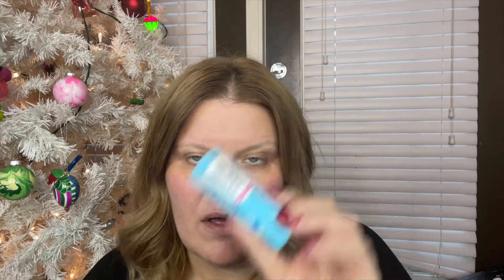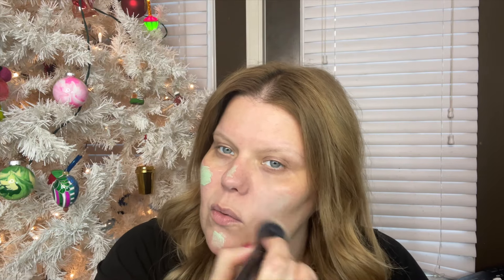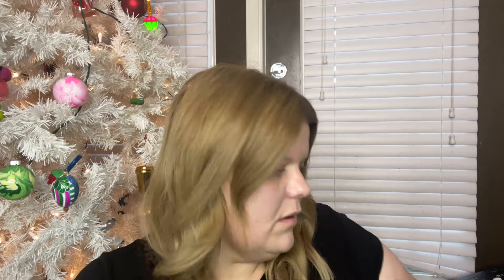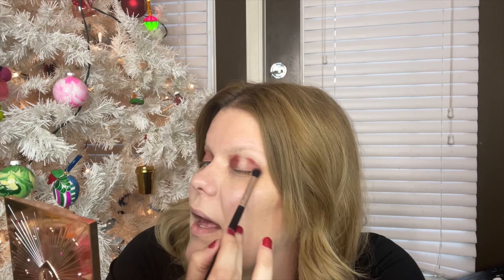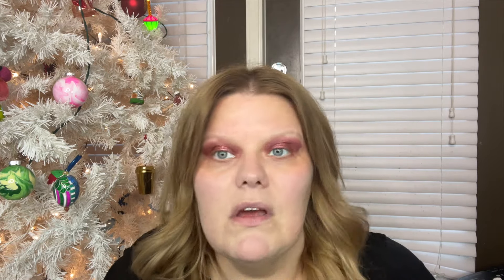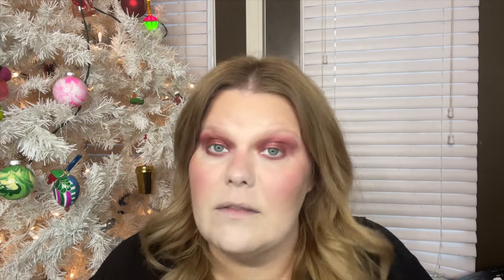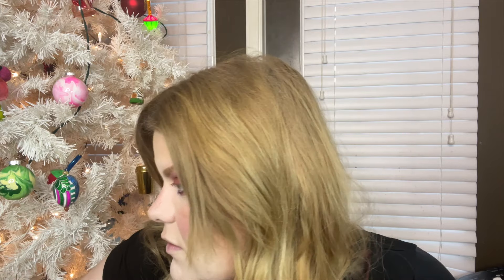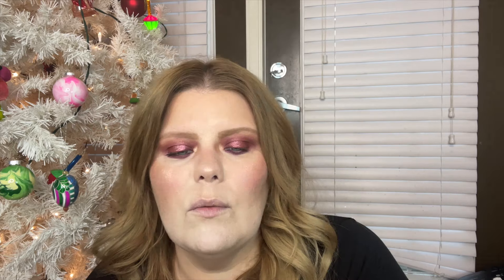GRWM Using New Makeup | Chit Chat w/ Me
Get Ready with me using new makeup for me, and chit chatting about the status of social media lol💗

Shop my Mentions on social media -

 Amazon Storefront